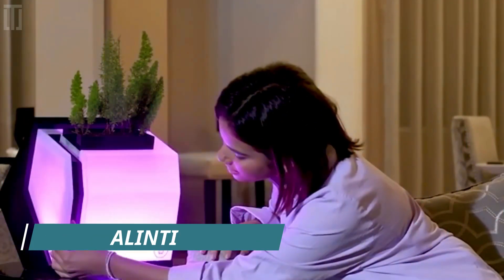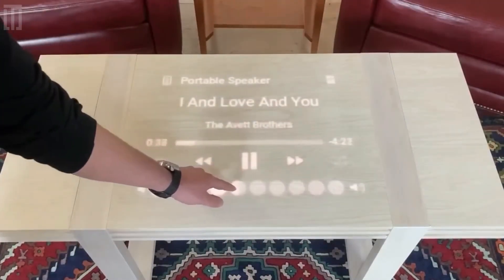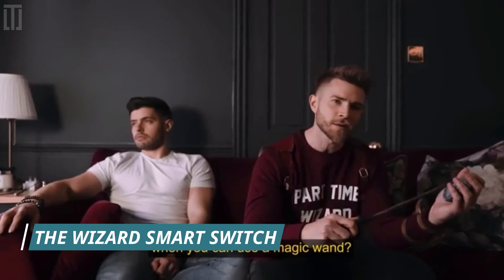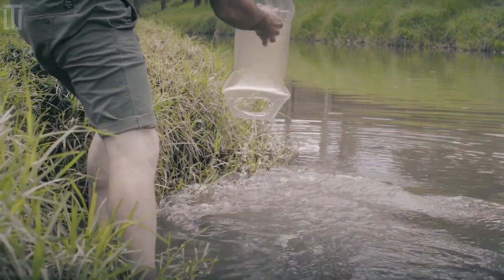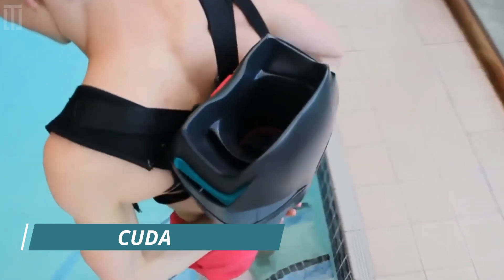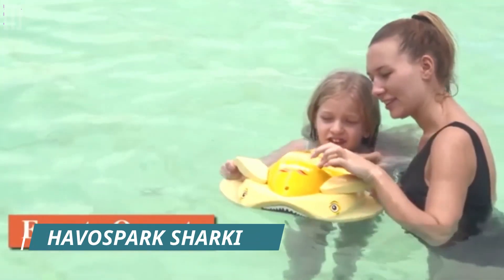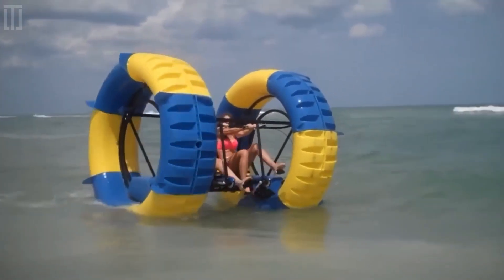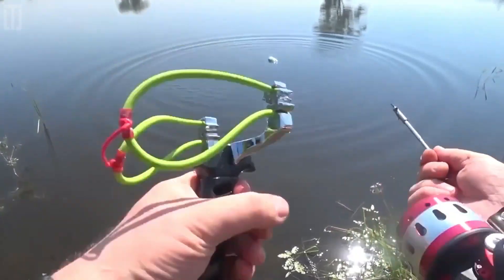USEFUL GADGET THAT YOU CAN BUY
In this video will see couple useful gadget That you can use to improve your daily life.
                                 Timestamps
0:00-Intro
0:17-Alinti
01:15-touchwood
02:05-Holoswim
03:04-Wizard smart switch
03:55-Puribag
05:50-Cuda
06:46-Havospark sharki
07:30-Waterpillar
08:20-Hydrojet
09:03-Fishing rod slingshot
09:46-Outro